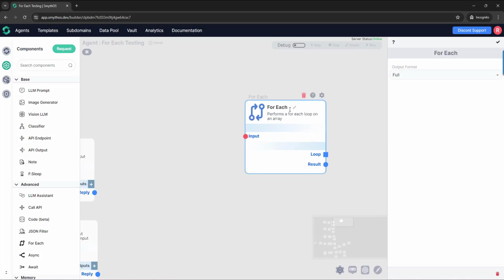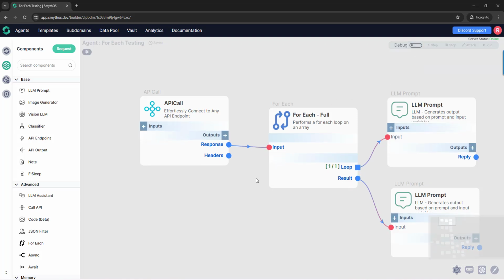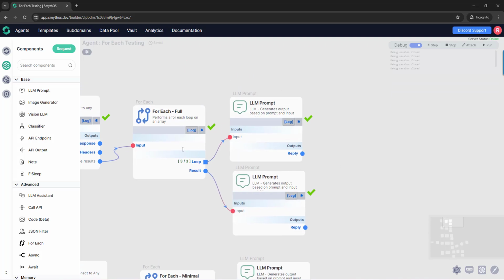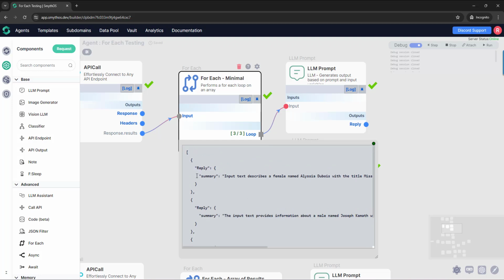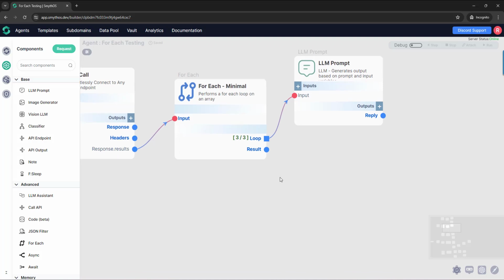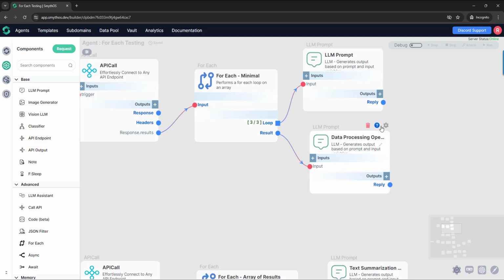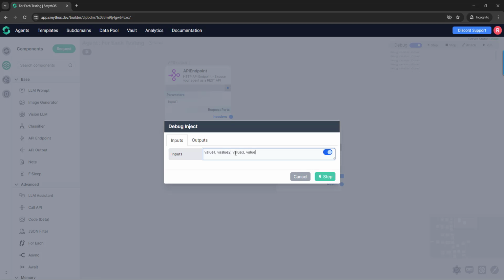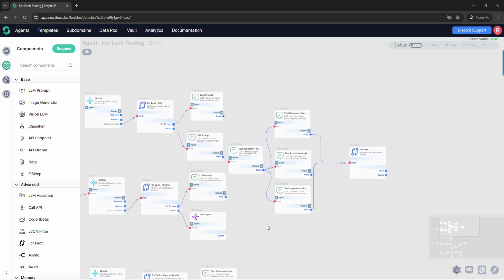How to use the For Each Component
Learn how to iterate over a sequence of arrays w/ FOR EACH component in this SmythOS 101 session.